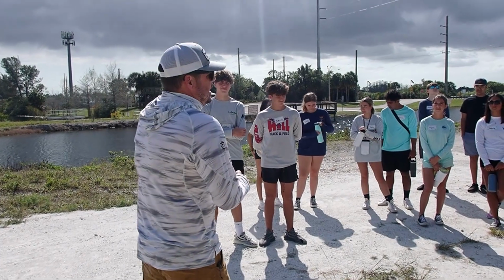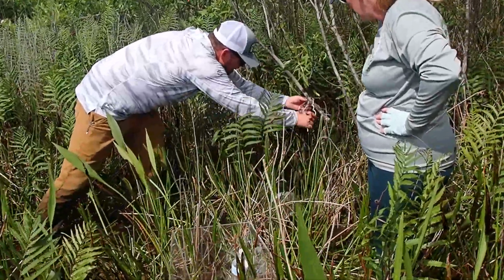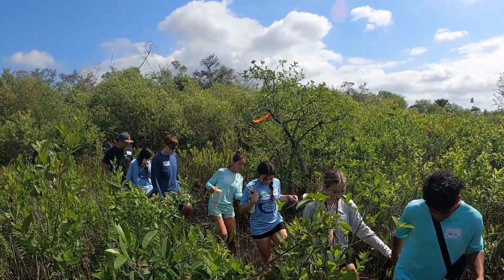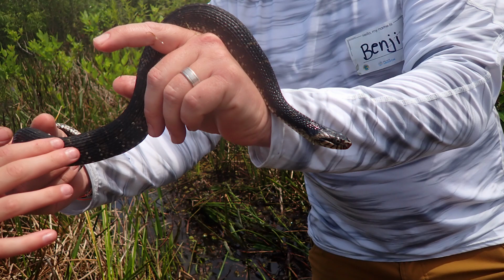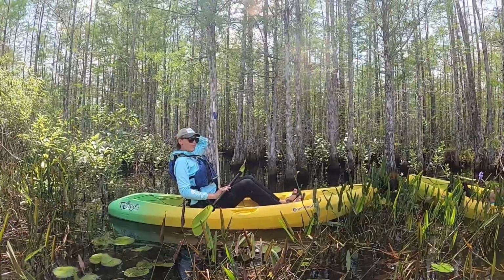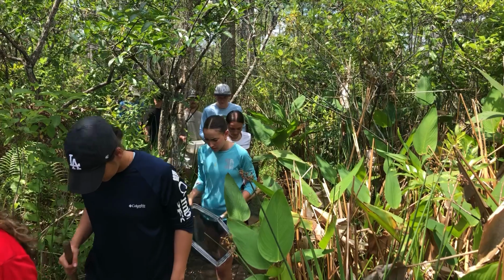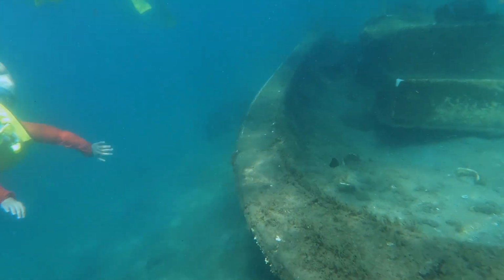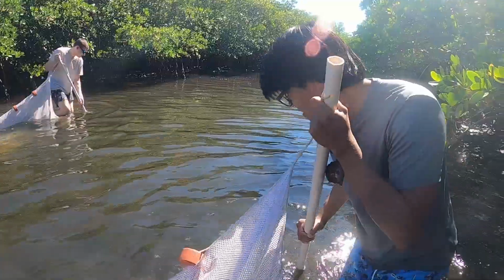FY24 ESA Video Final